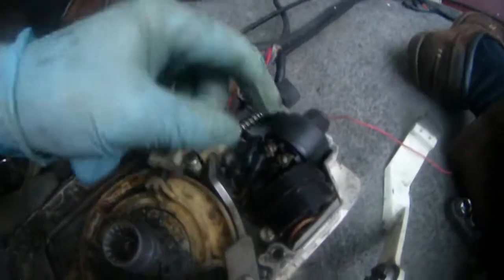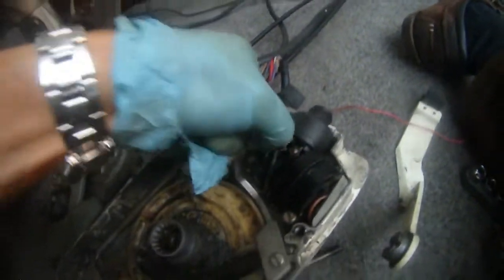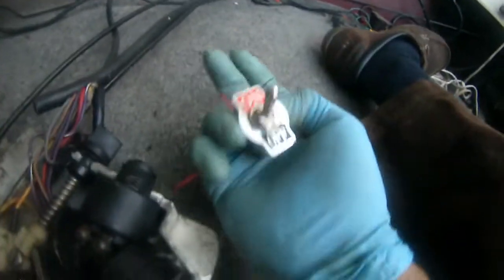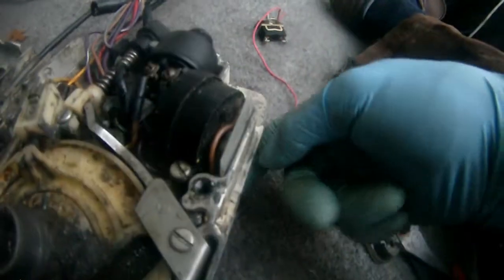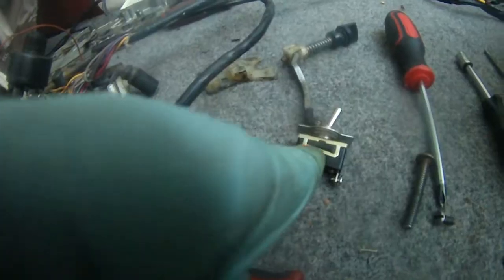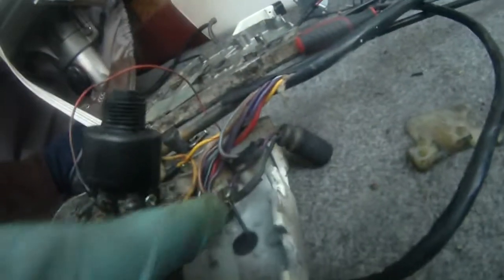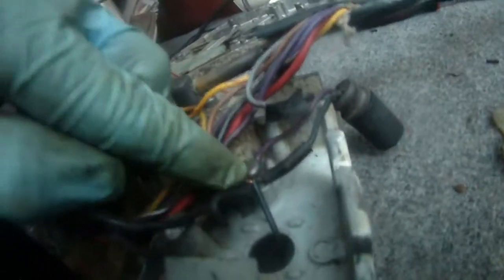Johnson 90 hp DIY kill switch explained - using toggle switch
My remote control didn't come with a kill switch. This I first of its kind.
So, I finally have time to build one using a toggle ON-OFF switch. The missing OEM kill switch parts will cost me $30. So, a cheaper solution of DIY kill switch will do for my 2 purposes. (1) kill the engine if I get thrown off my driver seat when my boat hit a submerged log in the Potomac river. (2) kill the engine if my key switch fails.
I had the latter happen to me once. I could not shut off my engine by turning my key after I docked my boat. So, I disconnected my fuel line from my external tank, and the motor kept running about 30 seconds until no gas is left inside the motor. It was pretty scary.
So, here is how I did it. I connected the ON switch terminal to yellow/black wire inside the remote control, and the OFF switch terminal to the metal post inside the remote control where all the other black wires are connected to. That's it. when I switch from OFF to ON position the motor will shut off. Now, I simply need to find a lanyard to tie to the toggle switch and myself. So, it will work to serve as a kill switch for my Johnson 90. Happy boating and safe boating!!!
On most outboard motors, the kill switch is a plastic inserted between positive and negative. So, the kill switch is pulled then the positive touching the negative and motor shuts off. or you can simply press into the kill button to force the negative touches the positive and shuts off the motor. A kill switch is a Normally closed switch.